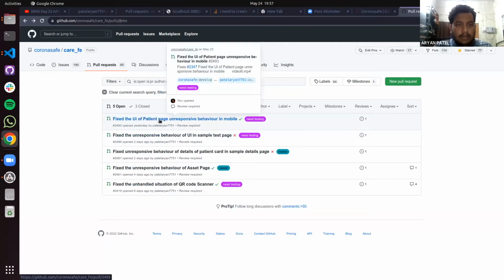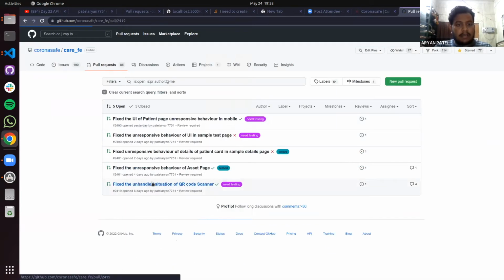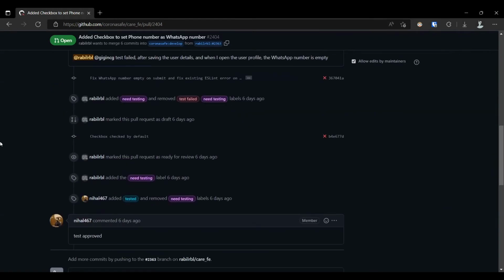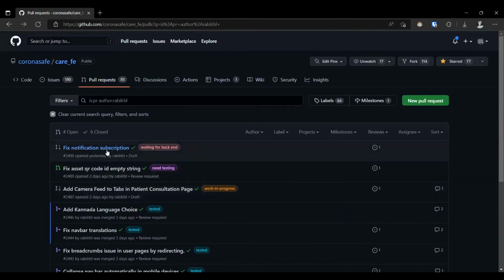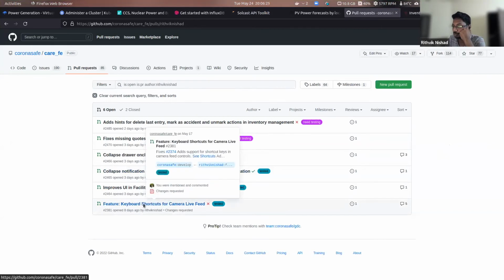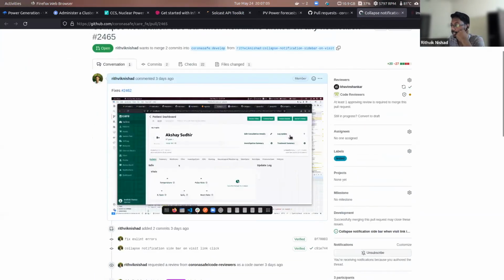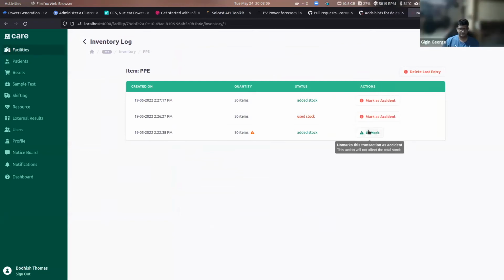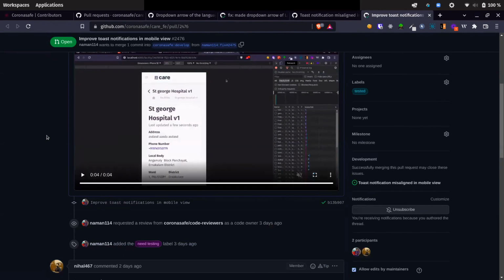GDC DEMO- 24TH MAY